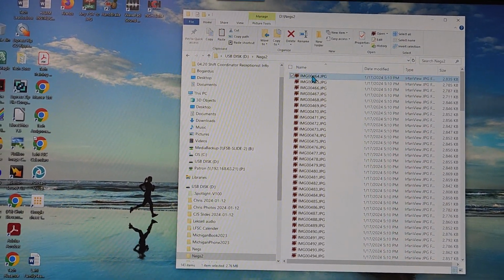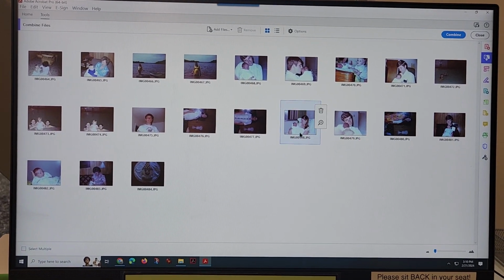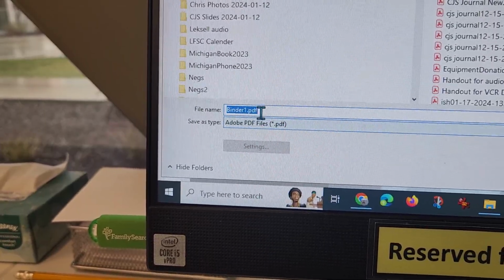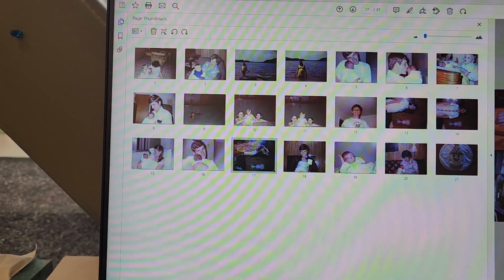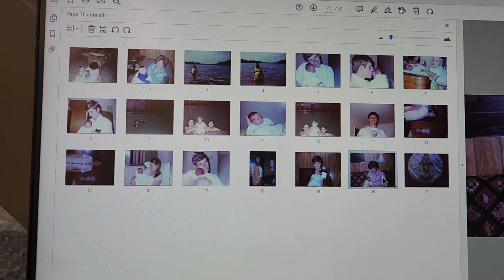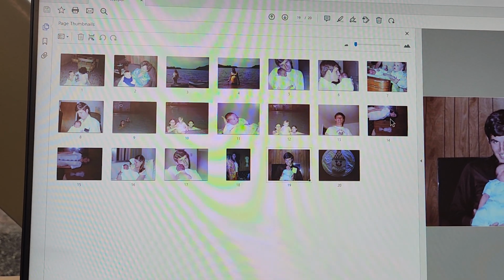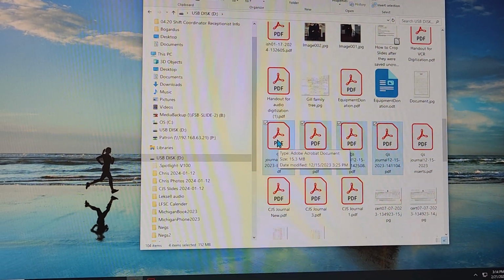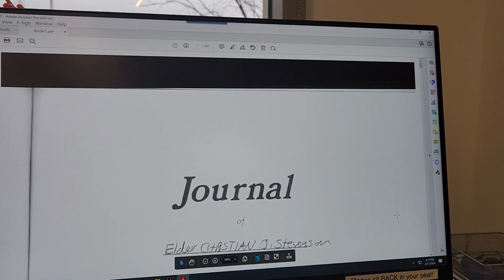Adobe Acrabat Pro - How to edit PDFs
How to use Adobe Pro at Lehi Family Search. The program is only on the tech computer in the front by the color copier.